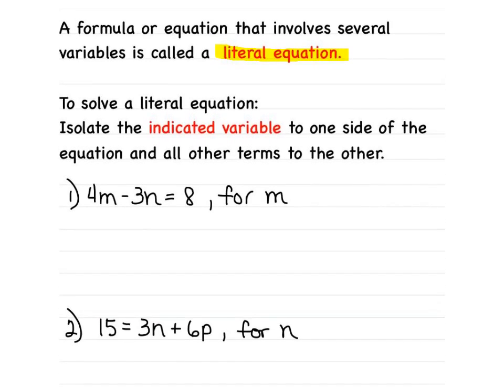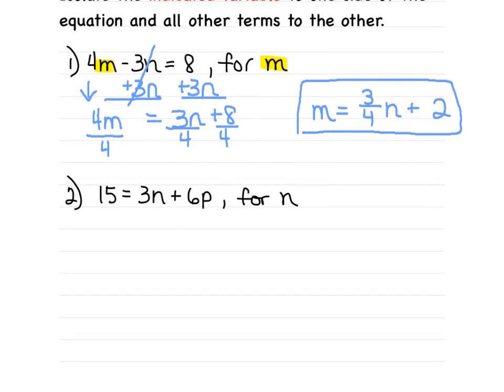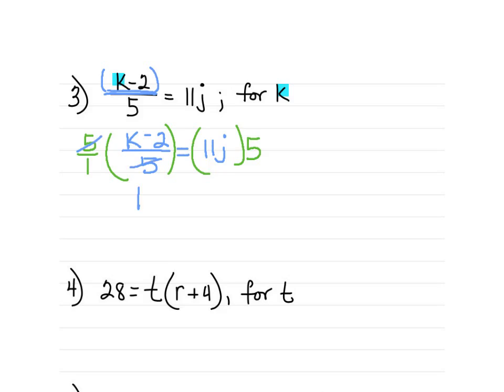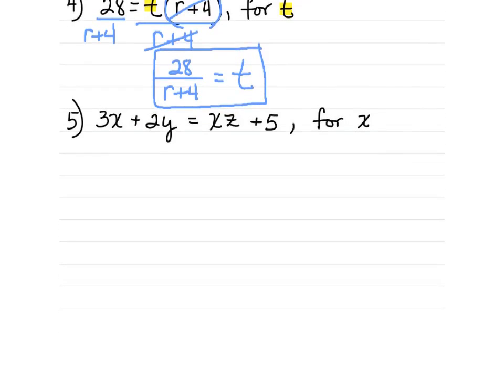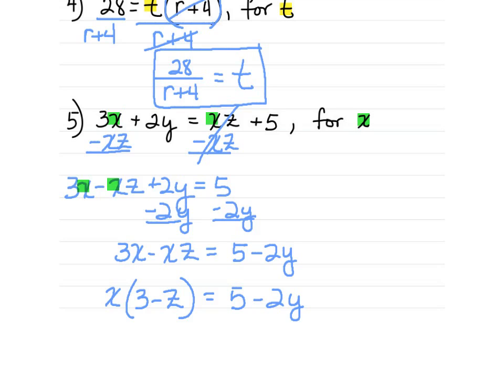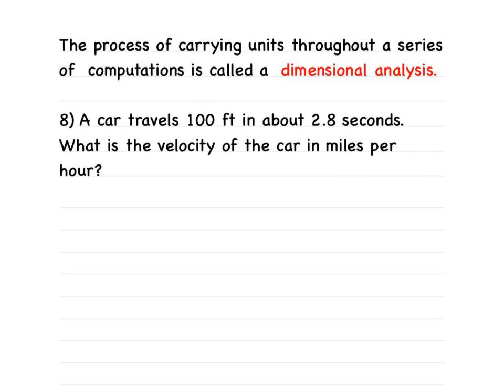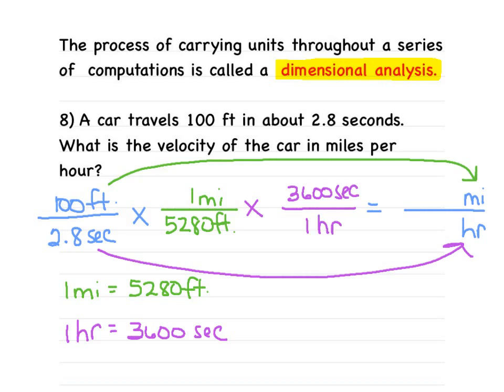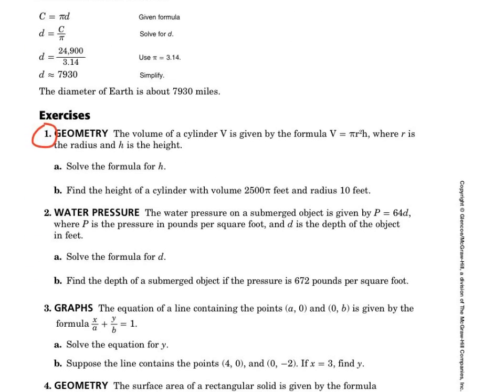Alg 1 Less 2.8